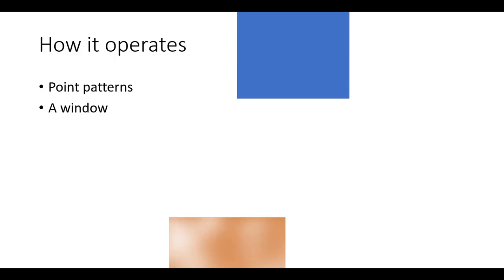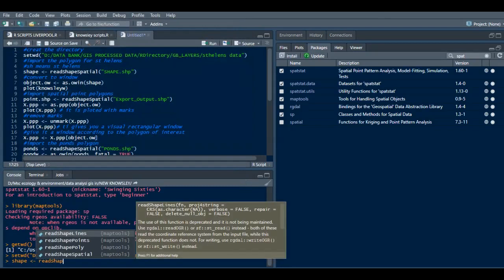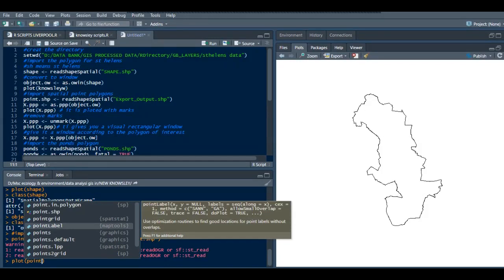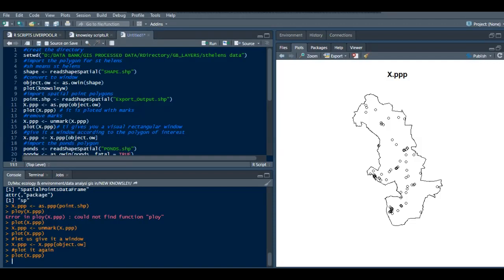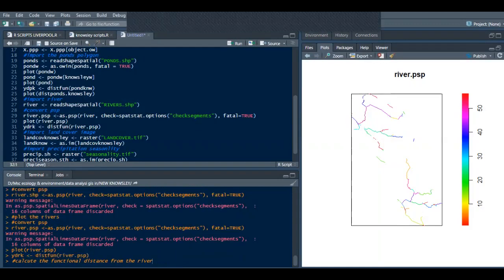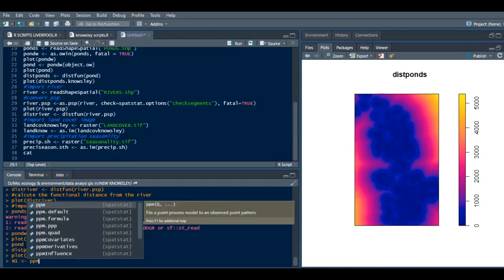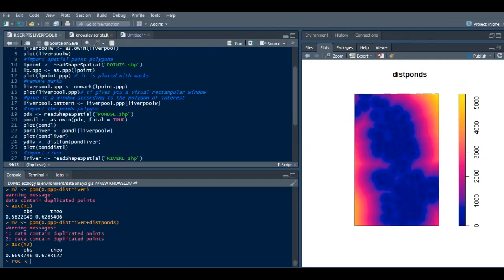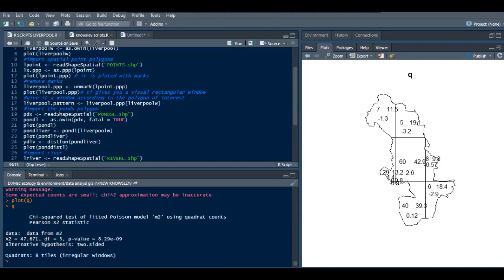spatstat in r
This video demonstrates some basic functions of Spatstat package for analysing spatial point patterns. The codes are available on request.

See Baddeley et al (2016) 20 Spatial Point Patterns
Methodology and Applications with R.